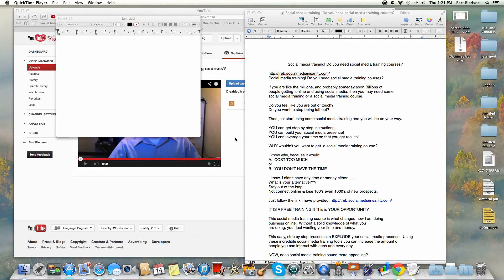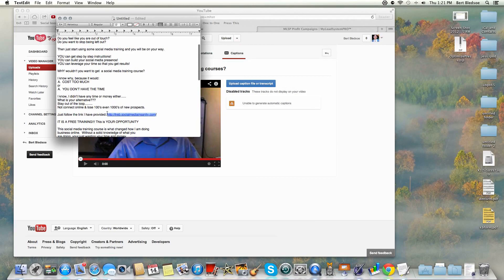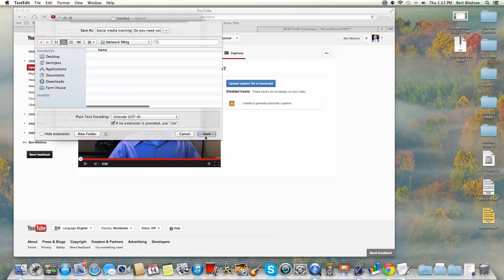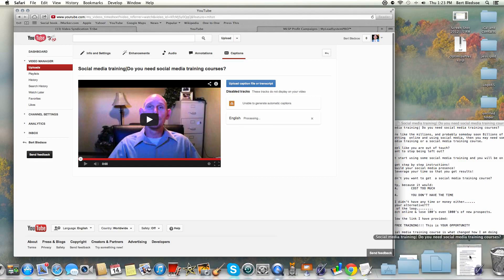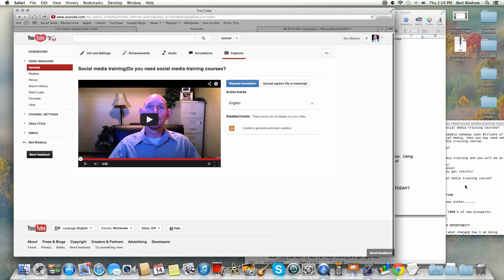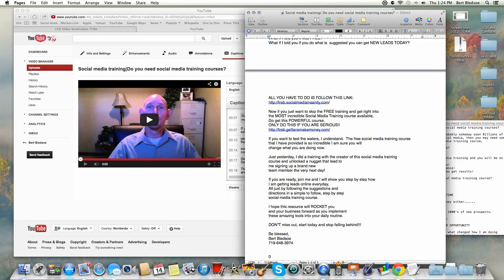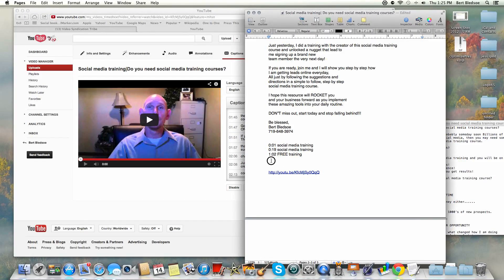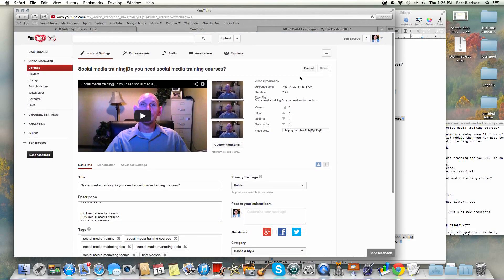Video marketing tips| Day 11 video marketing challenge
This is a jam packed video.  These video marketing tips are going to help you
become not only a great video marketer, but a better speaker.

This is more of a video tutorial and Bert Bledsoe shows exactly how he is posting material to youtube, how to add closed captions and how to do it quickly and effectively.

Here is another way to use some video marketing tips to ramp up your online efforts.
Hey, come check out another place for great resources.

Bert Bledsoe